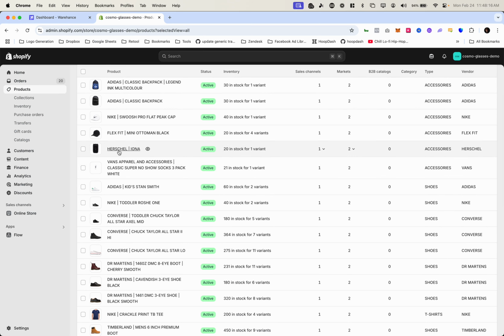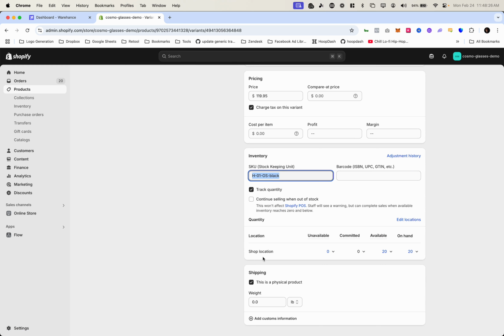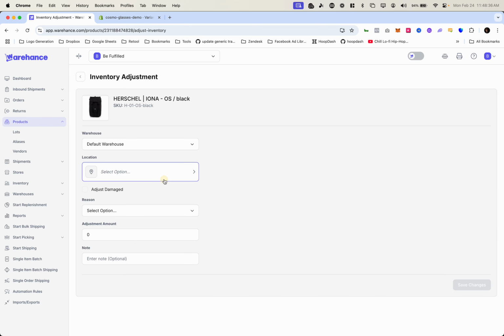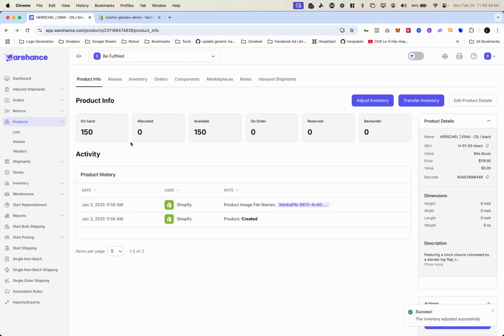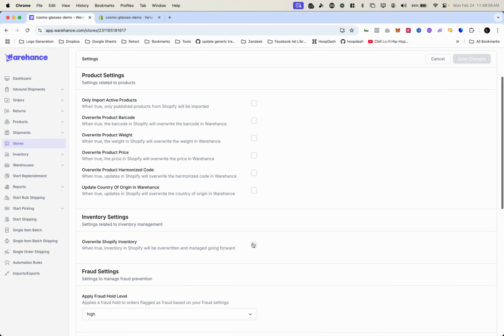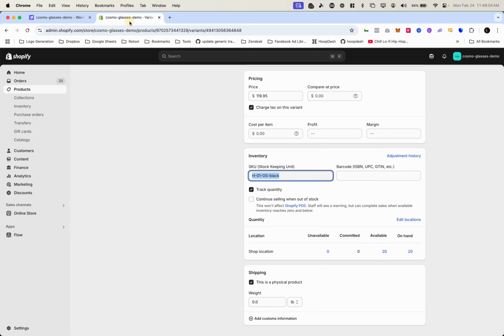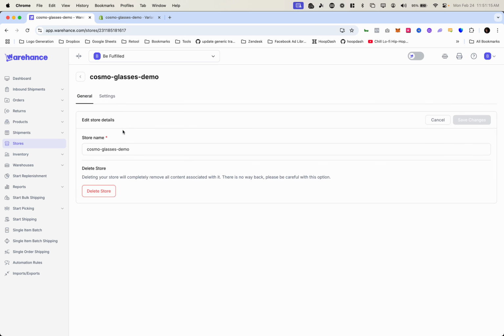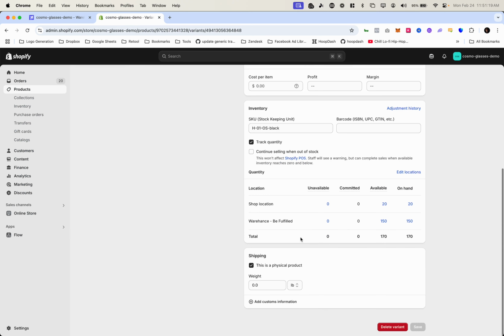Syncing Shopify Inventory - Warehance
Learn how to enable real-time inventory sync from Warehance to Shopify, ensuring your product quantities stay accurate across both platforms. This quick tutorial walks through the steps to activate the sync, update inventory, and confirm it reflects correctly in Shopify.

0:00 - Intro: Enabling Shopify inventory sync
0:10 - Checking product inventory in Shopify
0:25 - Locating the product in Warehance
0:32 - Adding inventory in Warehance
0:50 - Updating Shopify store settings to enable sync
0:57 - Enabling "Override Shopify Inventory"
1:08 - Confirming sync in Shopify